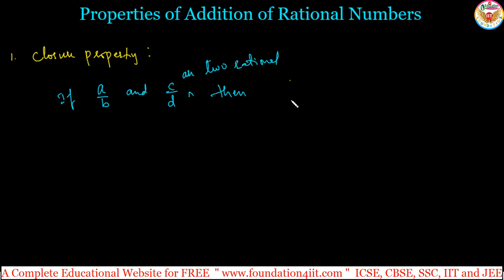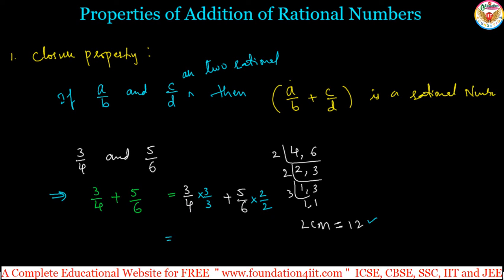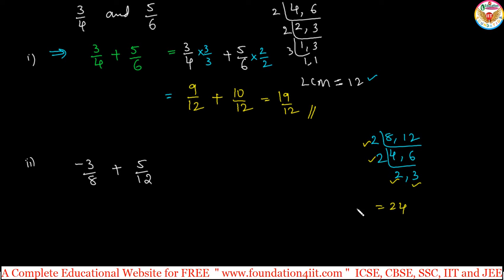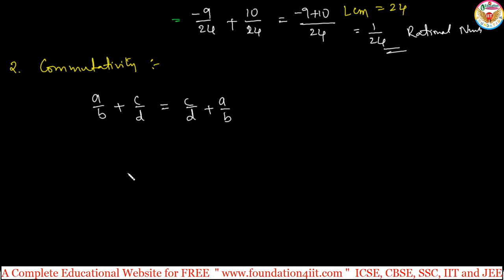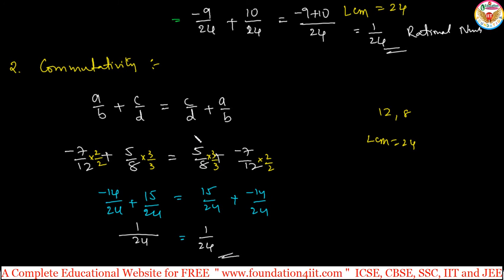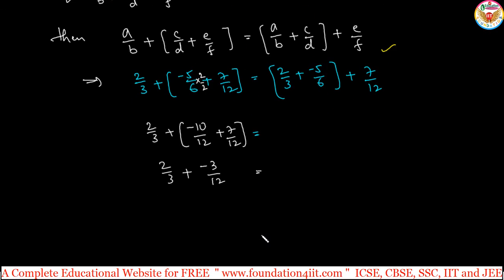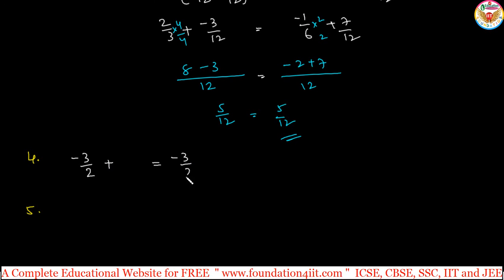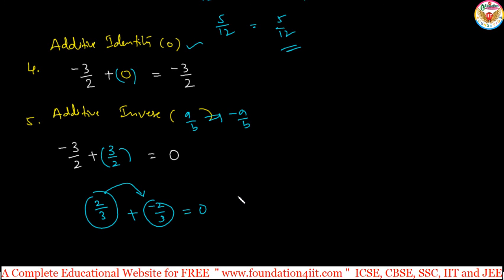Properties of Addition of Rational Numbers || Class 8 Maths